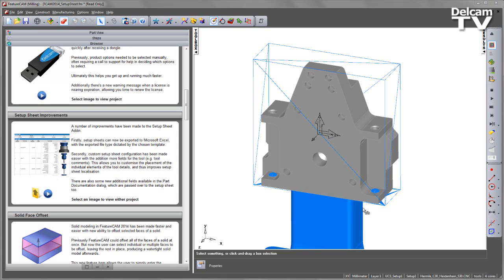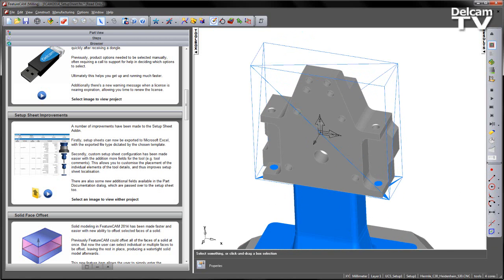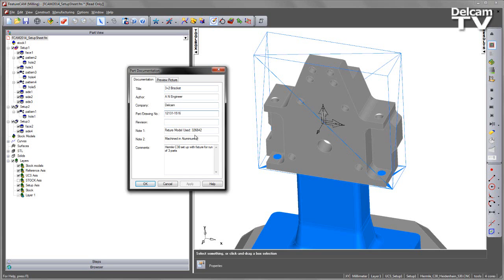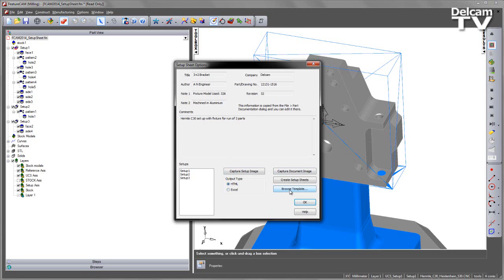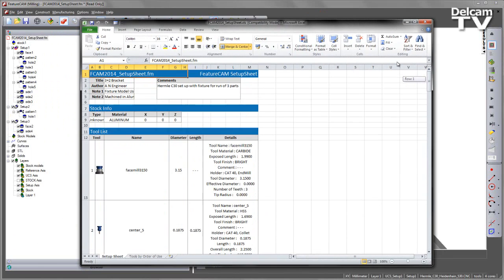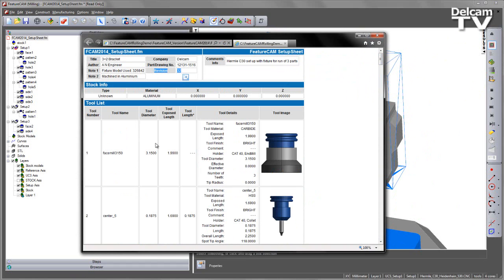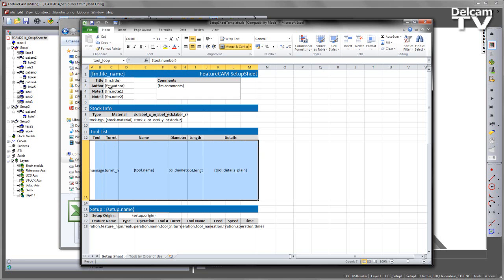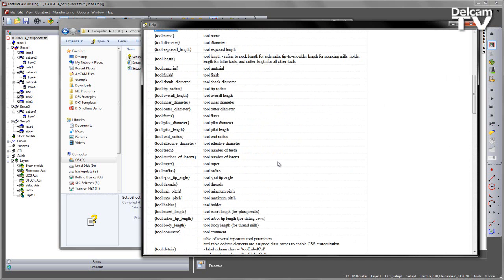Setup Sheet Improvements - FeatureCAM 2014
A number of improvements have been made to the Setup Sheet Addin in FeatureCAM 2014.

Firstly, setup sheets can now be exported to Microsoft Excel, with the exported file type dictated by the chosen template.

Secondly, custom setup sheet configuration has been made easier with the addition more fields for the tool (e.g. tool comments). This allows you to customise the placement of the individual elements of the tool details, and thus improves setup sheet localisation.

There are also some new additional fields available in the Part Documentation dialog, which are passed over to the setup sheet too.